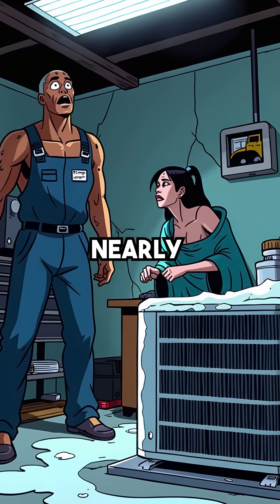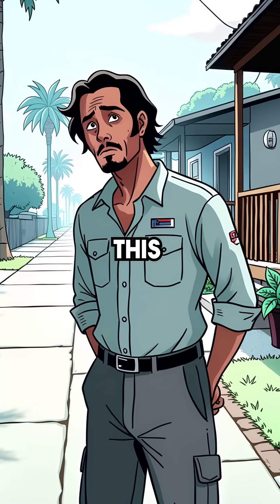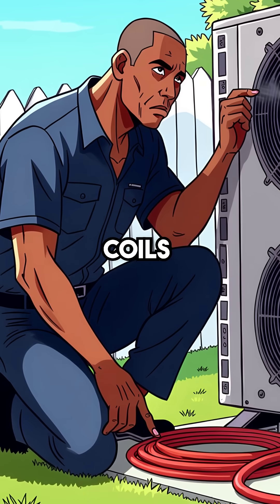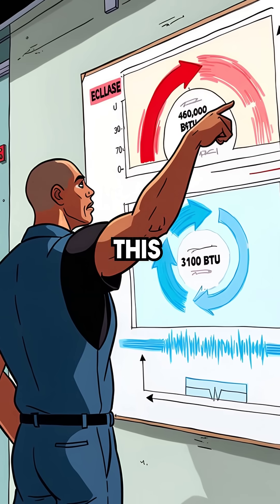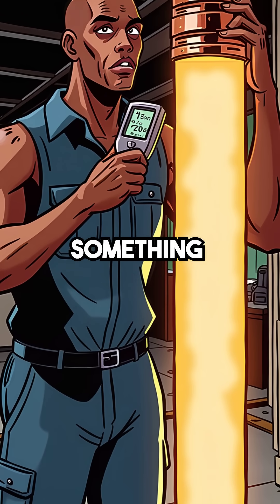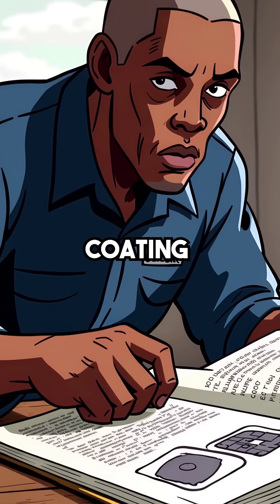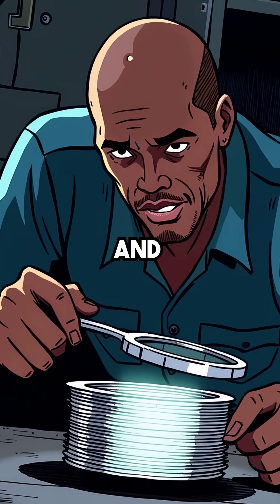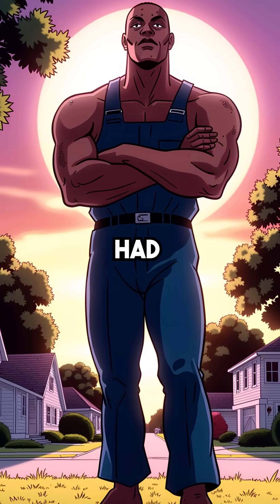This 3-Year-Old Heat Pump Lost 20% of Its Power, in just a few years But Passed Every Test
Invisible oil film was stealing the heat — one ACFlush treatment fixed everything.

Even in average homes, just a few years of oil migration can rob 8–12% efficiency per degree of lost performance.

ACFlush by EnviroTemp isn’t sprayed on — it’s a 10-minute, lifetime treatment that’s precision-injected into the low-pressure. port using the same tools techs already carry, with a standard injection tool